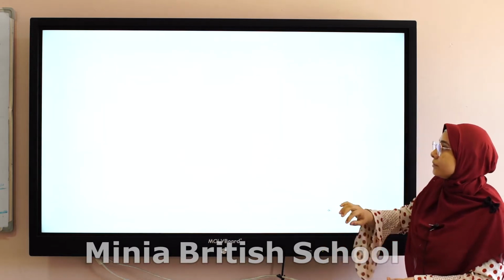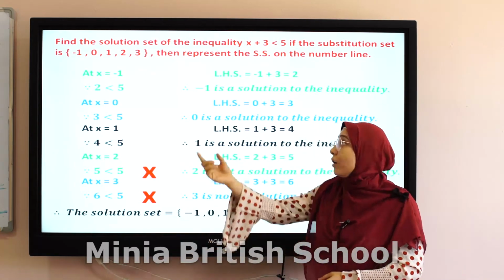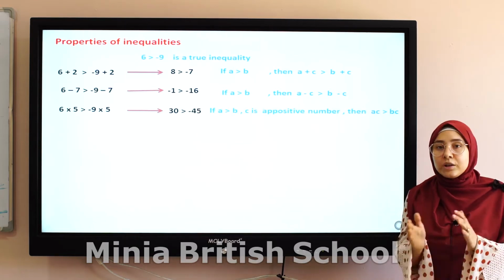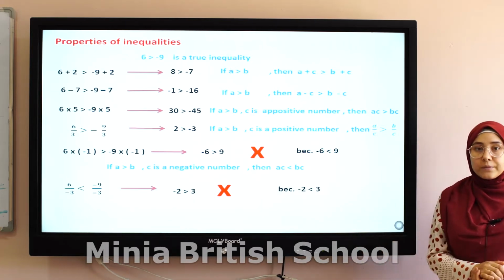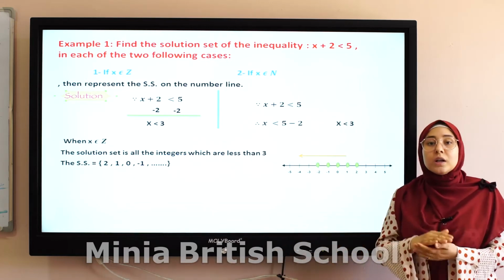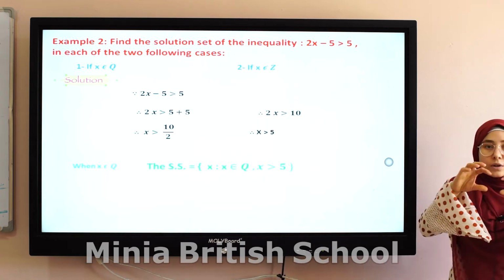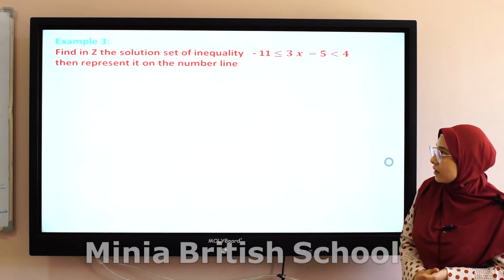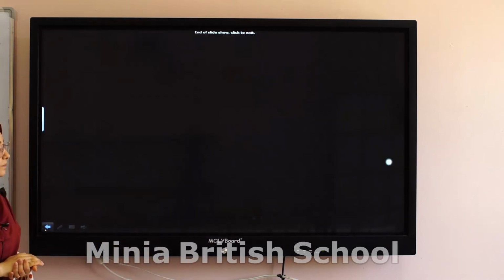MBS channel-Grade 7- Second term- Unit 1- Algebra -Solving inequalities in Q